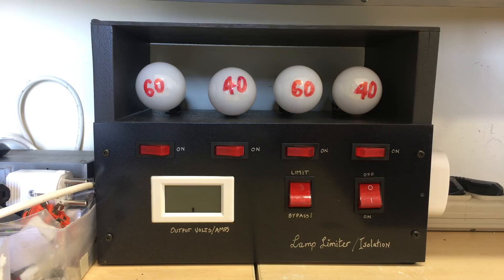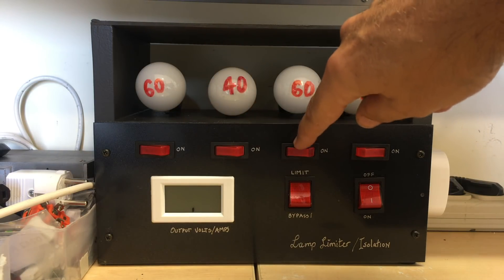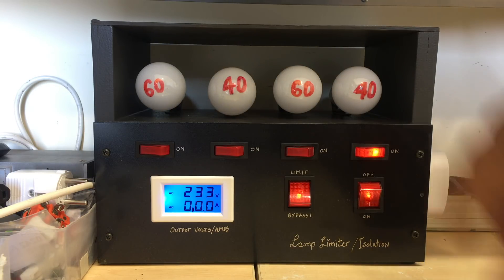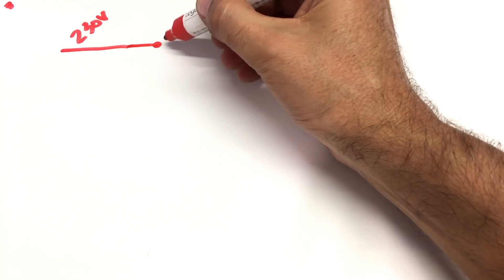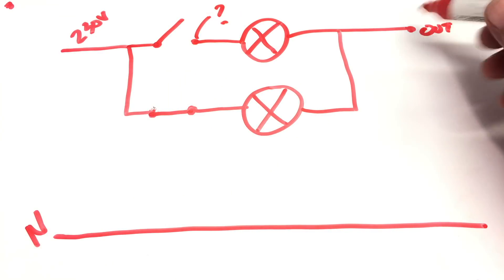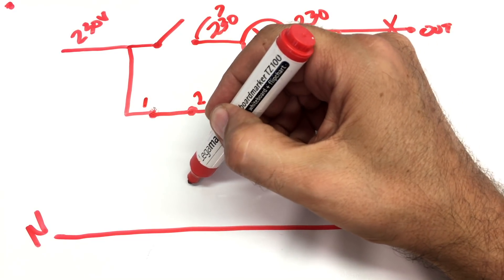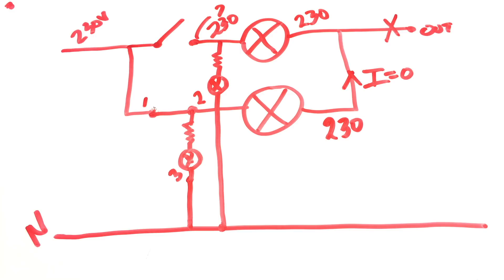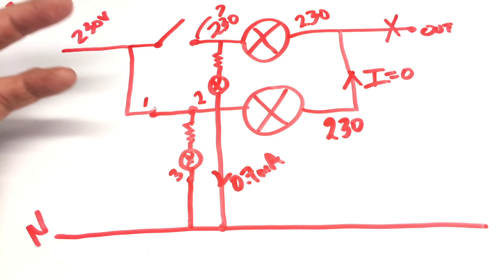DIY Test Gear: Dim Bulb Limiter / Tester with Isolation - Tricky Question?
The previous video on the design and build of the dim bulb tester / limiter, raised a question about the workings of the neon mains switches used. More specifically, the question was "why don't the other switches light up when one is activated, and when circuit logic indicates that they should.
The purpose here is to see that it does in fact work and see if we can follow the logic and answer the question.

Have fun.

🎛   DIY TEST GEAR
I enjoy building my own whenever possible, and have a few projects that may interest you:

💡  RESTORATION BUILDING BLOCKS
A series of 'Restoration Building Blocks' videos on detailed steps in the restoration process of tube radios and amps:

🔬  HOW TO's
Some techniques are learnt and some are developed, and the videos in this playlist is a log of some of the things I've learnt.

See also playlists on some completed tube radio restoration projects.